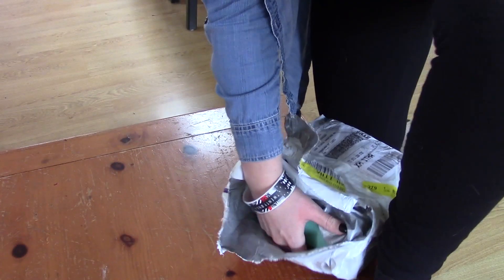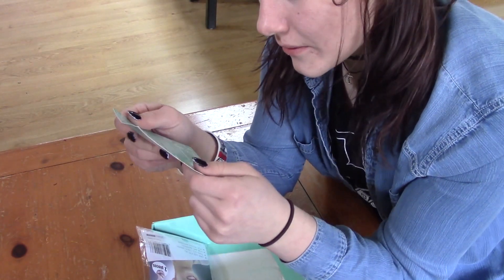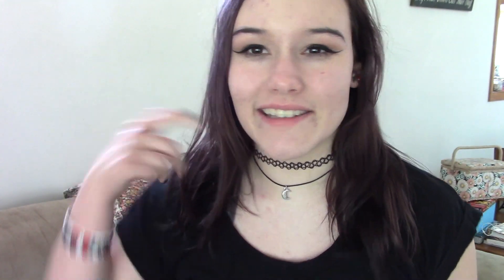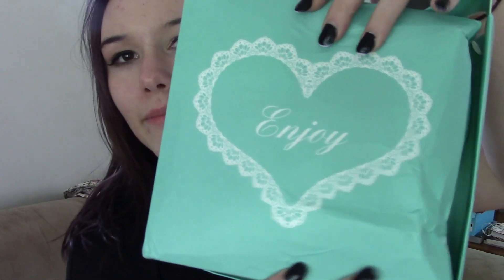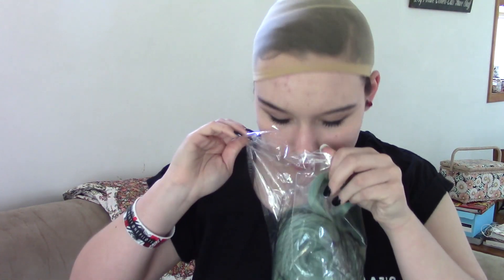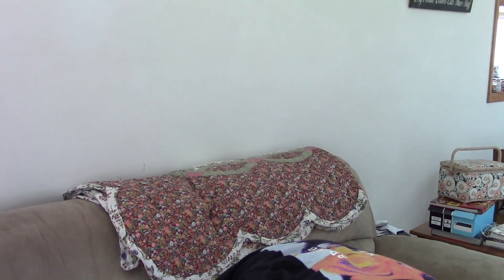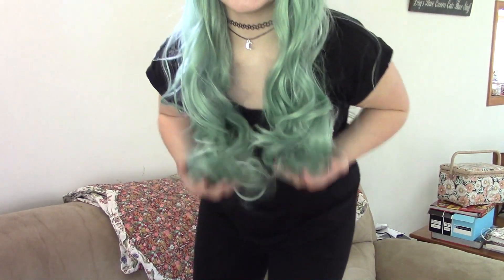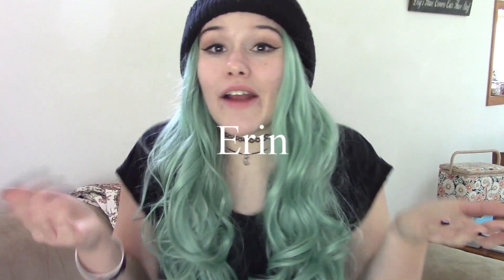DONALOVEHAIR REVIEW! (Green Wig)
DONALOVEHAIR INFO

 - single video youtube - non-exclusive AUDIO MASTER LICENSE